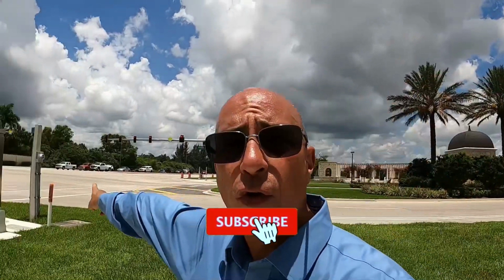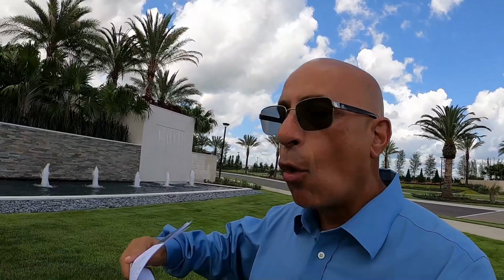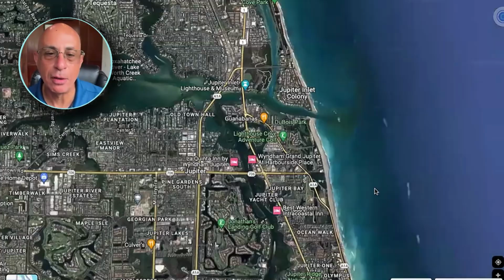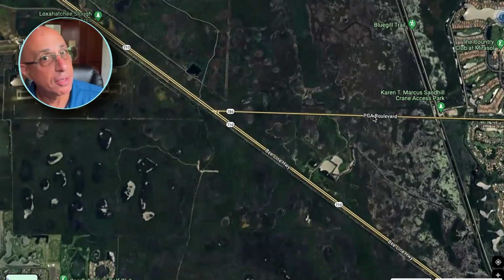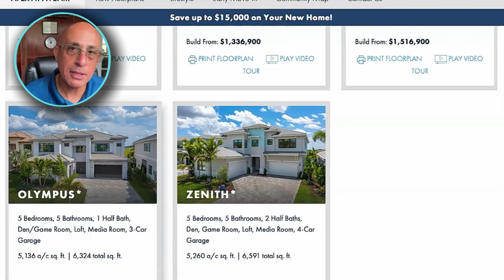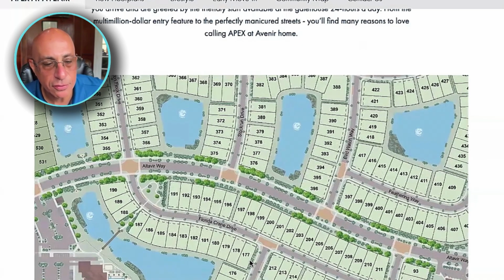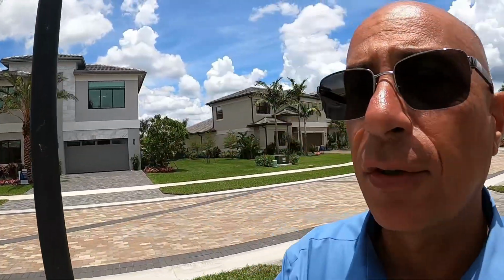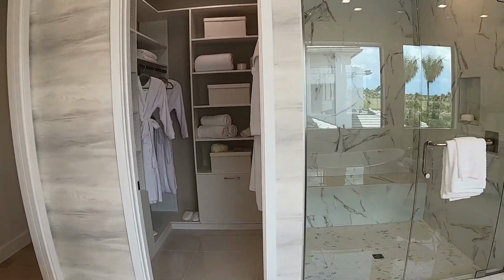Inside PALM BEACH Florida's APEX at AVENIR - The WHOLE STORY / MASSIVE New Construction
Inside Palm Beach Florida's APEX at AVENIR - Palm Beach Gardens New Construction

Thinking about Moving to Palm Beach Florida?
Thinking about Moving to Palm Beach Gardens Florida?
Wonder what it might be like Living in Palm Beach's Pemier Master Planned Community?

This week we look at all things Avenir / Specifically we unpack what it would be like
Living in Apex at Avenir in Palm Beach Gardens Florida.

Community overview both Avenir and Apex /
Inside a $2 million Apex New Construction Home/ The Pros, the Cons;
This video has it all!

Come hop aboard this amazing tour!

Ready to start the conversation about moving to South Florida
or
simply learn more about what our area has to offer?
Click this link to schedule a Private Zoom Video Call or Private Phone Call, You pick..

Raymond Fernandez | Owner/CEO
Living In Palm Beach Florida | eXp Realty
700 S Rosemary Ave
Suite 204